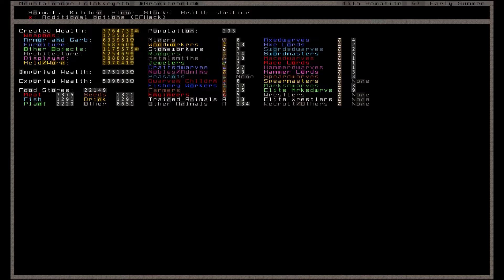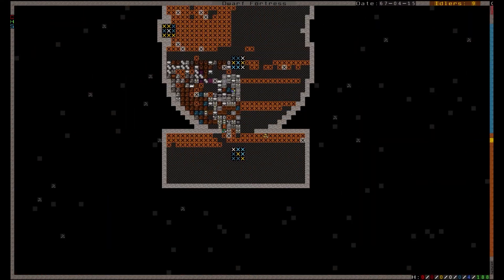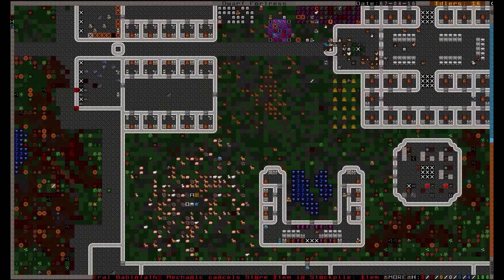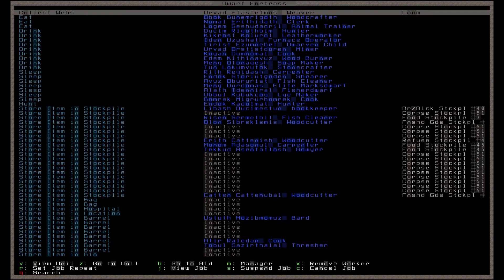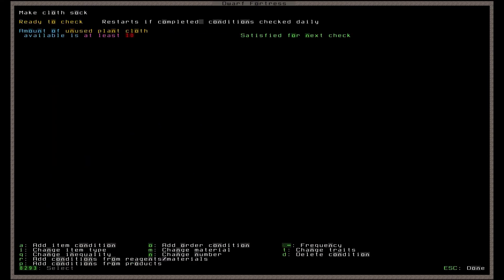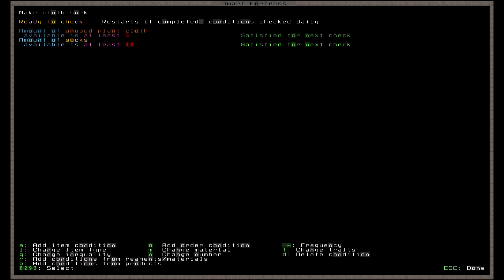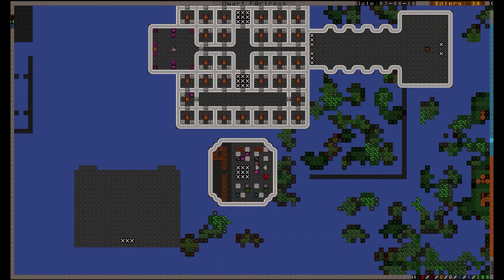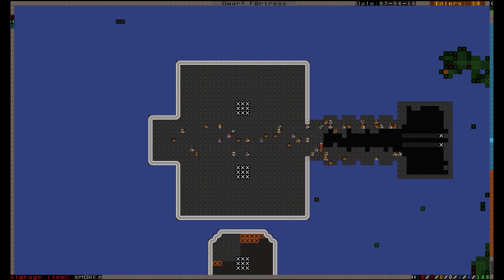Dwarf Fortress Tiny Tutorials: Making Clothing with the in-game Job Manager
If you're looking to simplify your clothing industry, you've come to the right place! Be prepared to set it and forget it forever!

If you're looking for a more in-depth guide, I highly recommend the following channels:

Feel free to recommend a topic for a Tiny Tutorial video! Anybody can learn Dwarf Fortress!